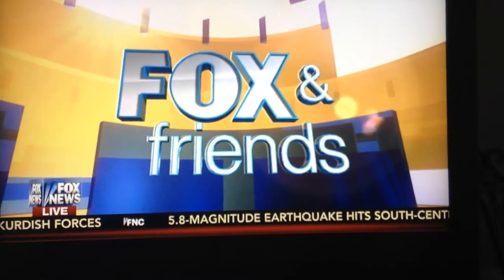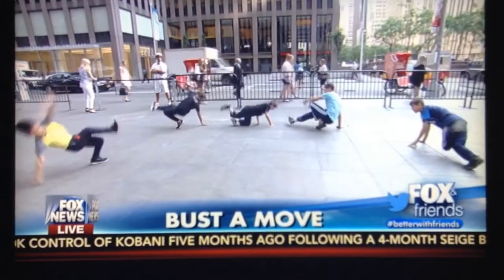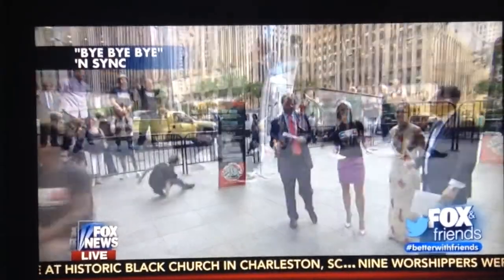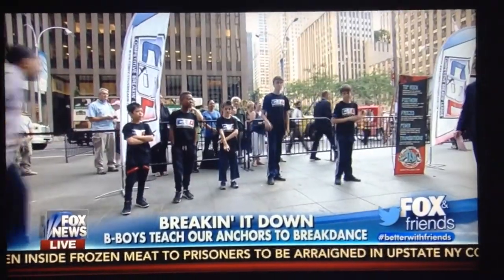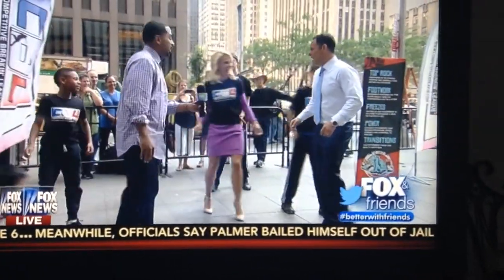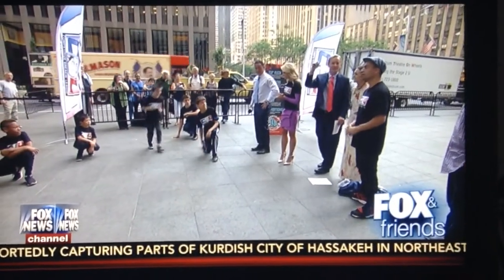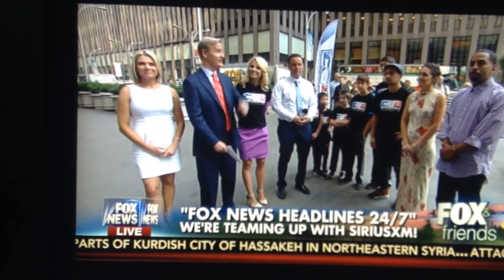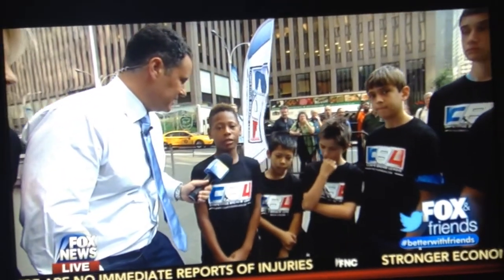United Breakin Association | CBL RocktheBox 2015 2016 | Fox News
Twitter: Rockinwithrival Breakdance Lifestyle *All music used on our page , and in our presence is used under Fair Use for purposes of listening, and educating us of our dance culture. the music we use to dance is for self educational purpose of self knowledge on how to move to sound in a particular way i.e thru Breaking, bboying, Bgirling . We are not claiming any music or selling the music at all. *All music used on our page , and in our presence is used under Fair Use for purposes of listening, and educating us of our dance culture. the music we use to dance is for self educational purpose of self knowledge on how to move to sound in a particular way i.e thru Breaking, bboying, Bgirling . We are not claiming any music or selling the music at all. *All music used on our page , and in our presence is used under Fair Use for purposes of listening, and educating us of our dance culture. the music we use to dance is for self educational purpose of self knowledge on how to move to sound in a particular way i.e thru Breaking, bboying, Bgirling . We are not claiming any music or selling the music at all.

Take a look at our BBOY BGIRL LIFESTYLE STORE.

Find some of the basic gear clothing needed to get down and be safe for breakin aka Breakdancing !

Headspin Beanies, Knee pads, Classic Sneakers & more.